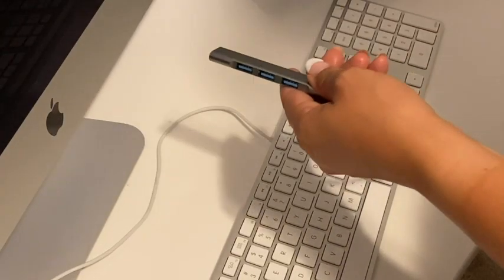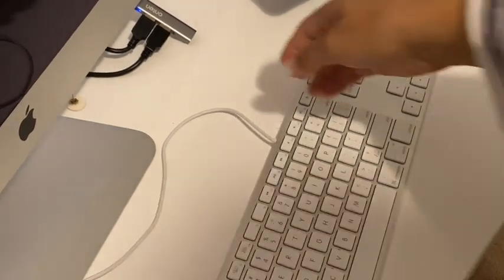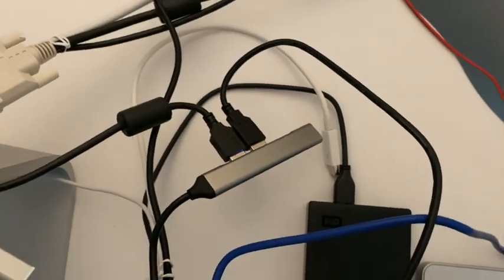ONTEN USB C to USB Adapter Hub | Our Point Of View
(Commissionable Links)
Check Our New Website For Amazing Deals!

【Fast data transfer】1 port usb 3.0 hub, Larger data transfer becomes easier, 3 port usb 2.0 hub, Can be a good solution to the number of USB interface problem
【Plug and Play】 no driver and software required, quick identification of the device, USB 3.0 Super Speed data transfer up to 5Gbps
【Aluminum alloy shell protection】The built-in smart chip avoids short circuits. Aluminum shell, with good metal texture.
【Wide range of USES】Hub Extensions meet the multi-port expansion requirements of the device.Charging, USB flash drive, mouse, keyboard.
【Service Guarantee】Don't worry, if the product does not work or you are dissatisfied for any reason, We provide a 1-year warranty. We take your suggestions very seriously. We are always with you.